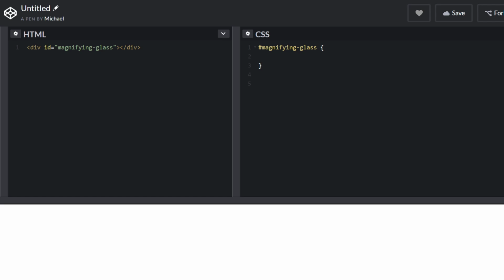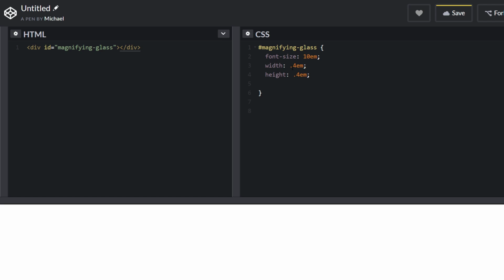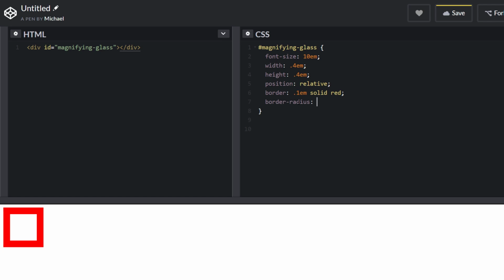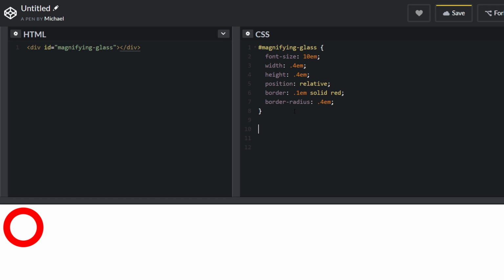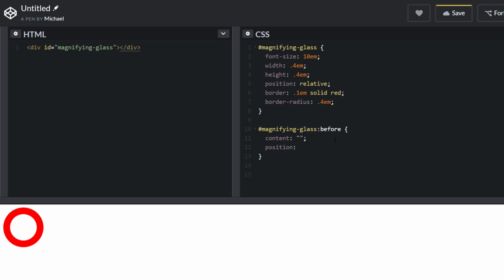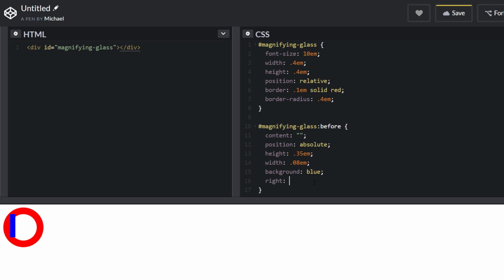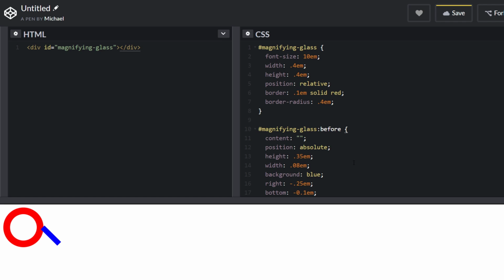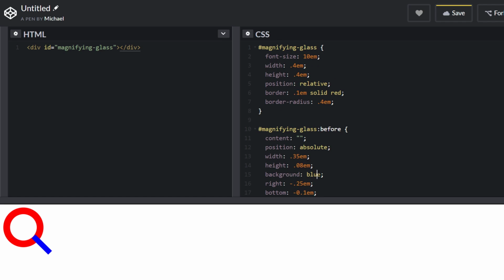WDD 331 | Shape Walk-through